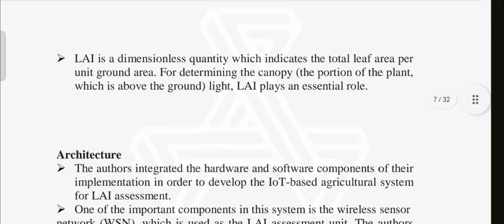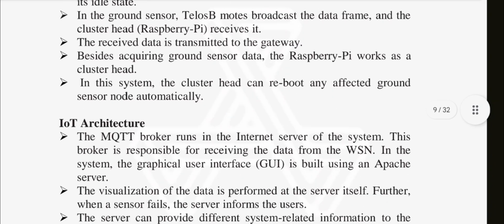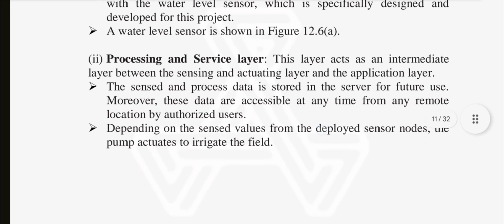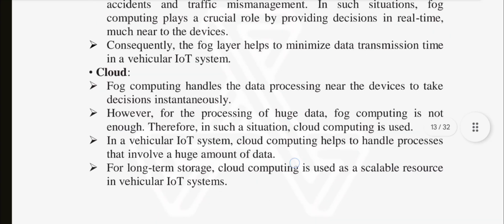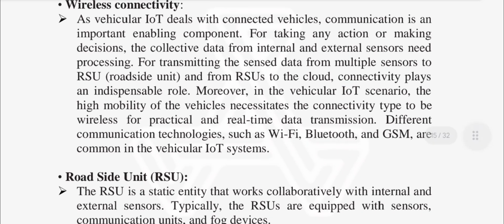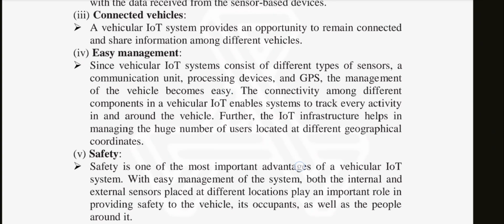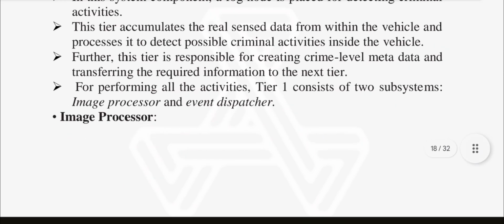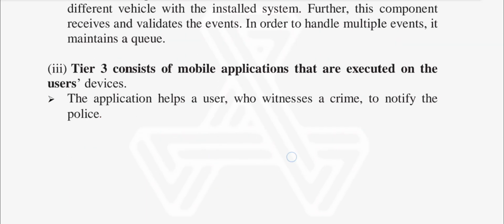🚀 IoT Case Studies: Agriculture, Vehicular & Healthcare 🌱🚗🏥 | VTU 1st Year | Short Revision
🌟 Welcome to your ultimate IoT case study revision! 🌟

In this video, we dive into the fascinating world of IoT (Internet of Things) and explore its impact across Agriculture 🌾, Vehicular 🚘, and Healthcare 🏥 sectors. This is a quick VTU 1st-year short revision to help you grasp the key concepts efficiently!

📌 What You'll Learn:

✅ Agriculture IoT 🌱 – Smart irrigation, automated farming, real-time crop monitoring, and weather analysis.
✅ Vehicular IoT 🚗 – Smart traffic management, connected vehicles, GPS tracking, and predictive maintenance.
✅ Healthcare IoT 🏥 – Remote patient monitoring, wearable health devices, and AI-powered diagnostics.

🚀 Why IoT is Revolutionary?
IoT is transforming the way we live and work! From precision farming that boosts crop yield 🌾 to smart vehicles ensuring road safety 🚦 and healthcare devices monitoring real-time patient vitals ❤️, IoT is reshaping industries worldwide!